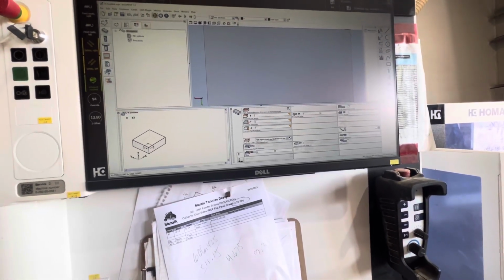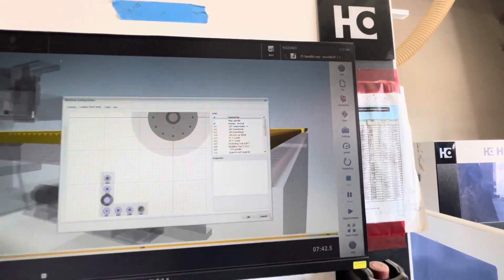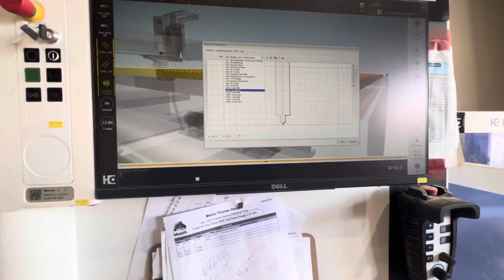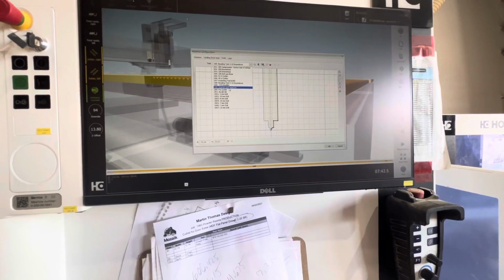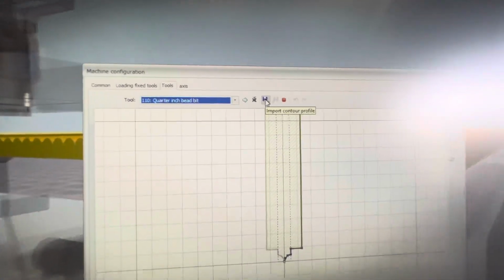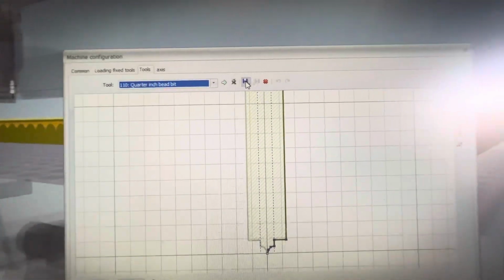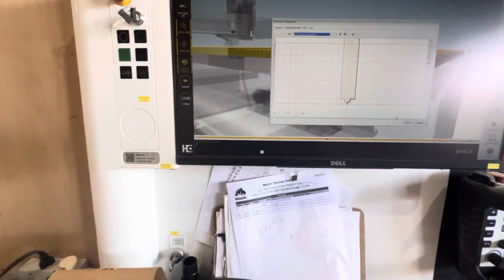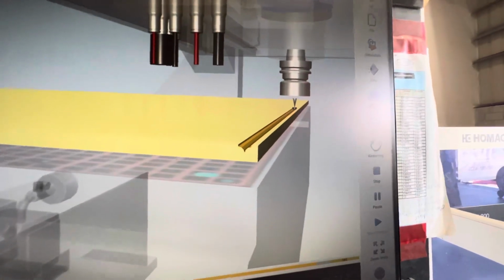Cnc, homag, Cnc programming, woodwop, mozaik,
Create your own profiles for bits to use on the CNC simulator for woodwop, 7.2.